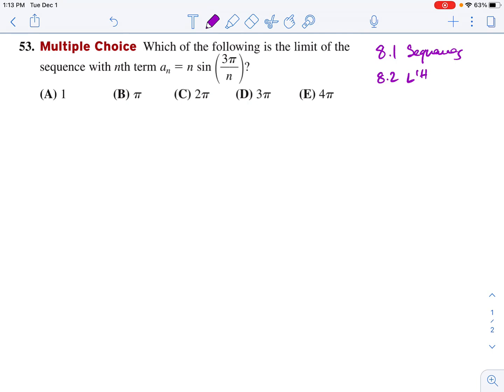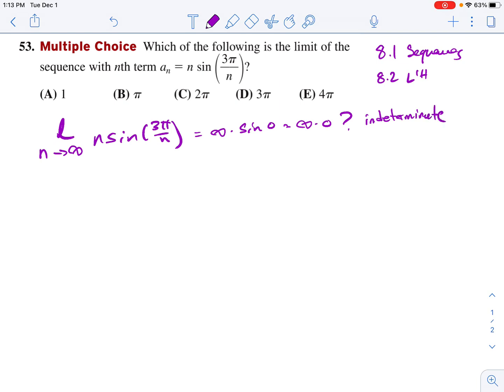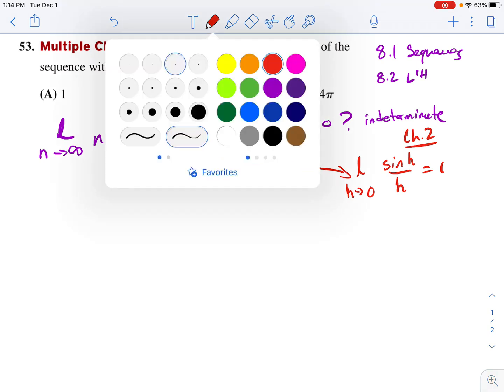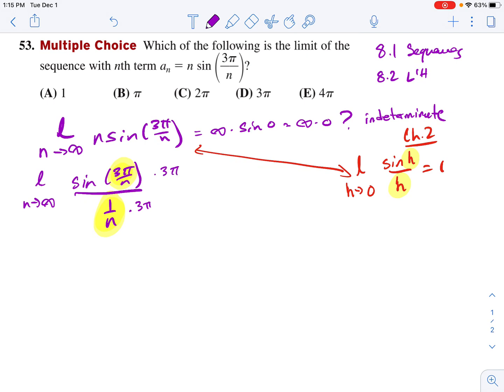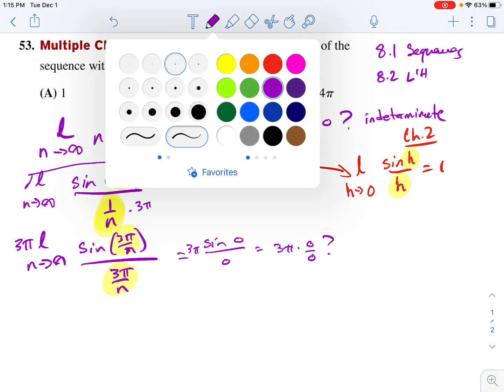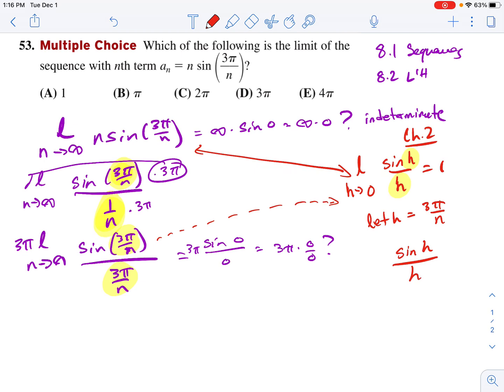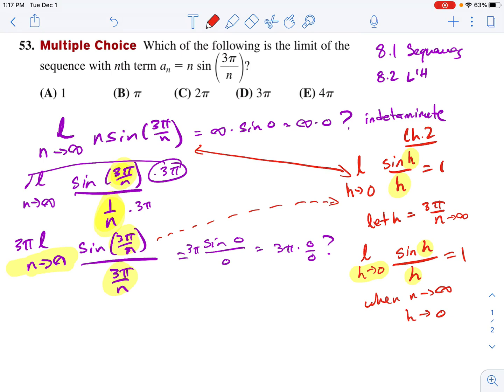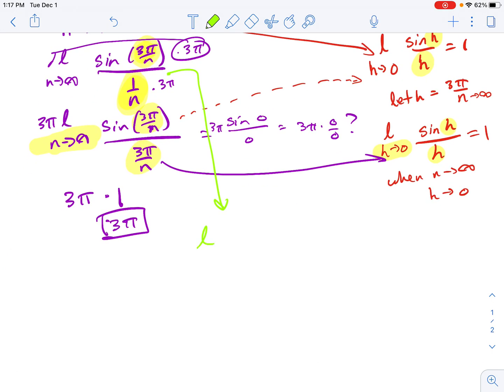8.1 HW Problem #53